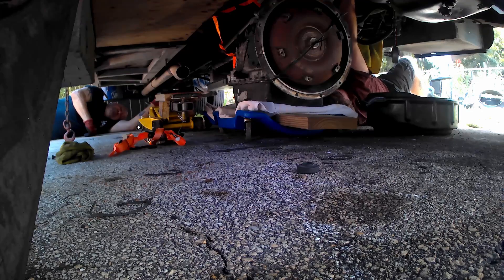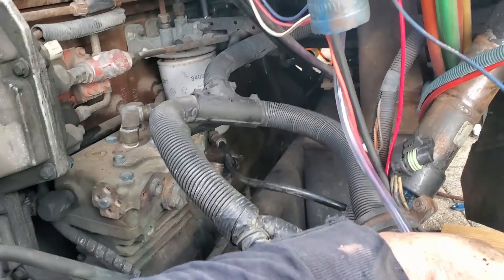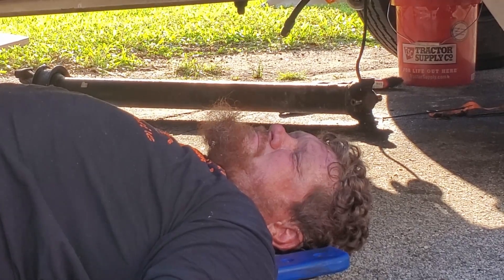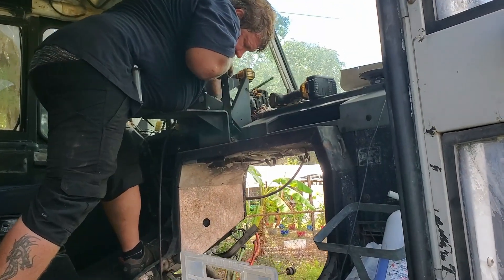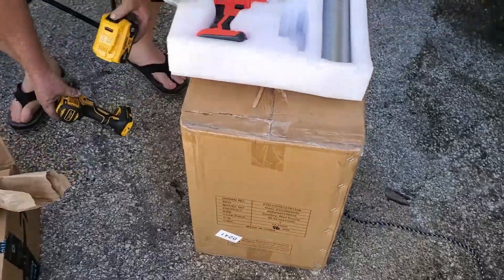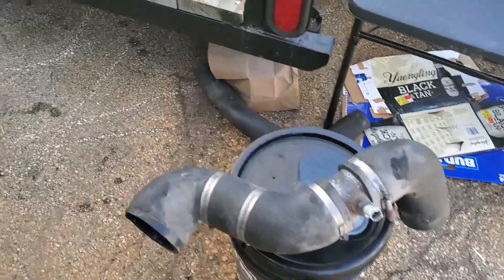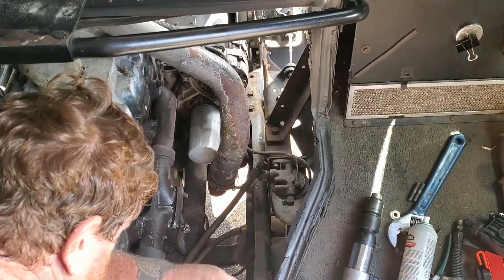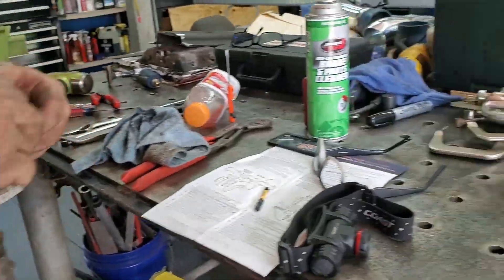Tackling the Chaos: Bits and Pieces but No Finish Line!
This week, it feels like we're swimming in parts and projects, but nothing's quite reaching the finish line. Curtis tackled the transmission and drive shafts and even managed to remove the wiring harness from the other bus. Parts are scattered everywhere, adding to the chaotic vibe. The relentless heat and exhaustion are starting to wear us down, but we push through. Curtis even made a run to the International service center for some much-needed parts. It's been a tough one, but every little bit counts! Big thanks to all who helped out!

Together, let's keep the creativity flowing and the adventures coming.

Shops
Our Etsy Shop

Cameras :
Cannon EOS Rebel SL2
Logitec HD Webcam C615
Galaxy S10e